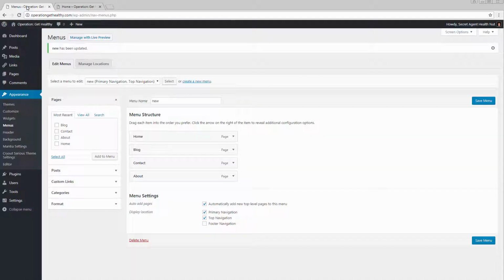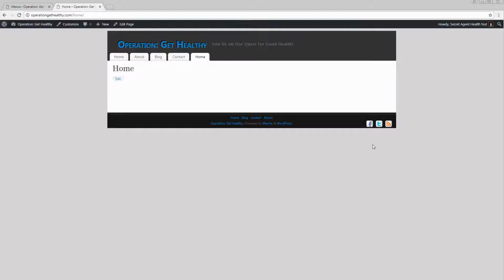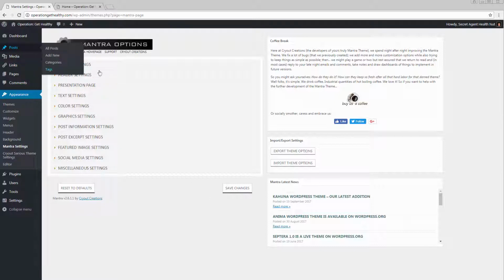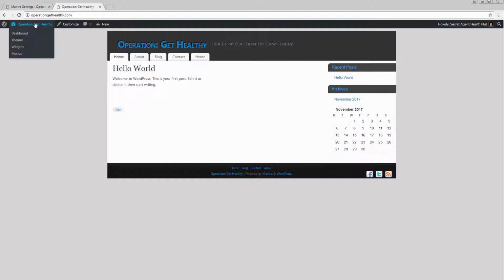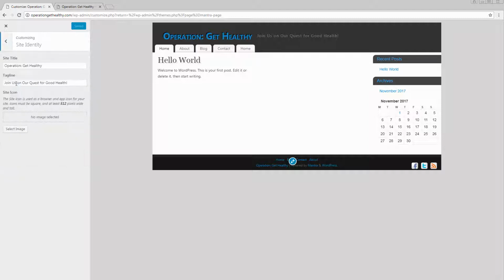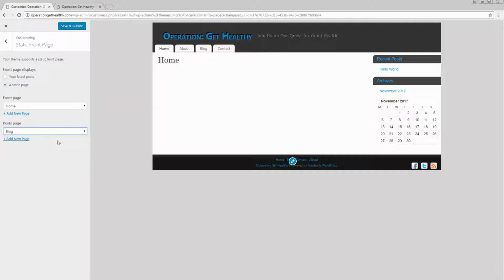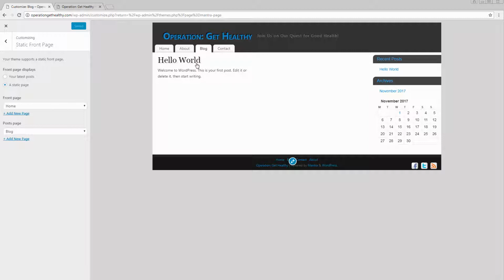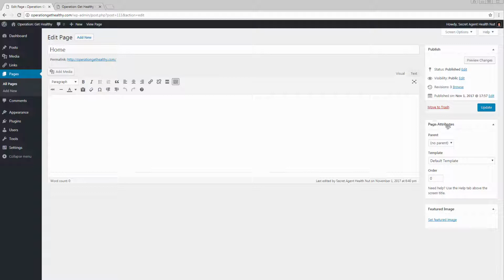Intro to WordPress - WordPress Menus (06 of 13)